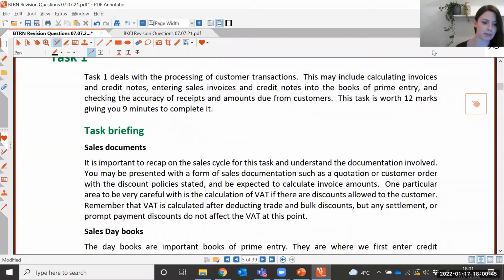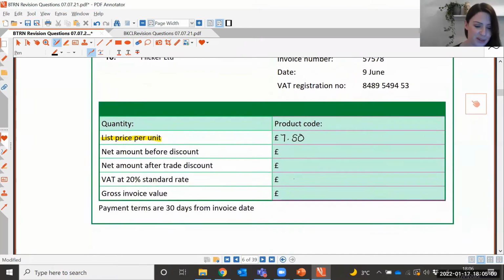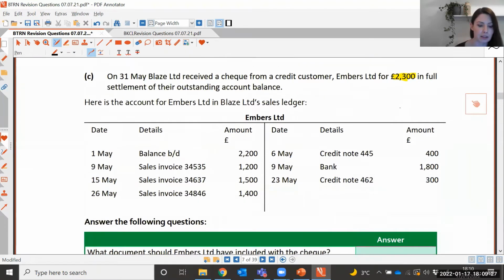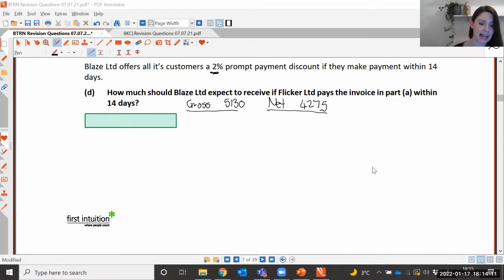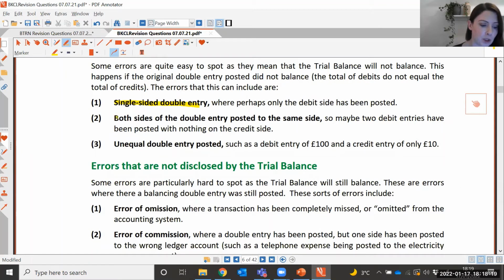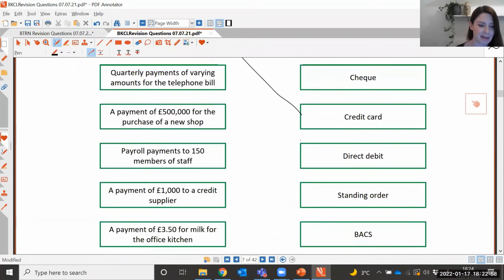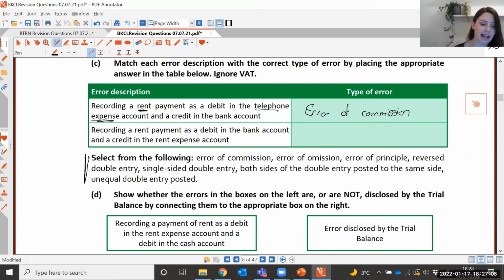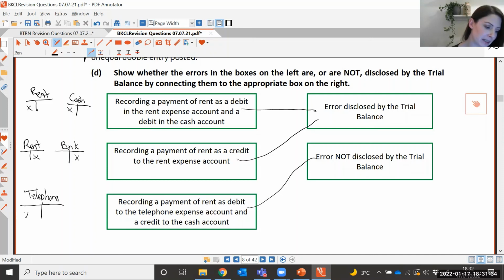AAT Bookkeeping Transactions and Bookkeeping Controls - Task 1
Join First Intuition for a revision class for AAT's Bookkeeping Transactions and Bookkeeping Controls - Task 1.

The class was originally broadcast live to students in 2022.

We offer courses for the following Qualifications:

AAT
ACCA
CIMA
ICAEW
CMI